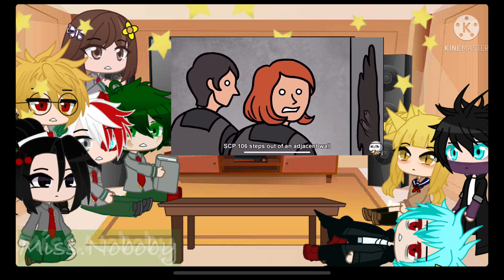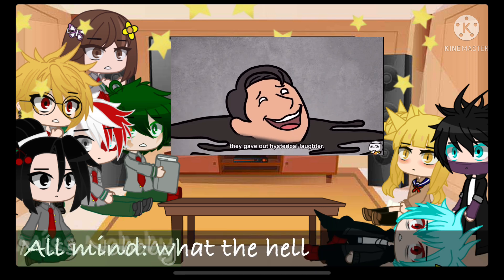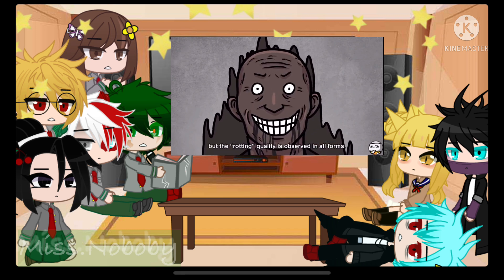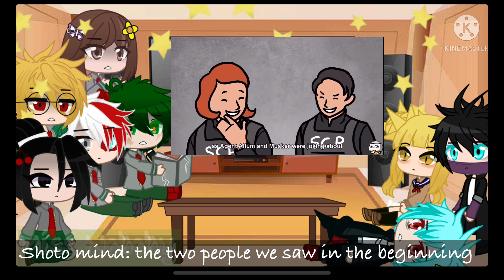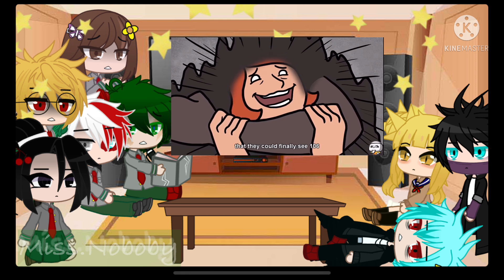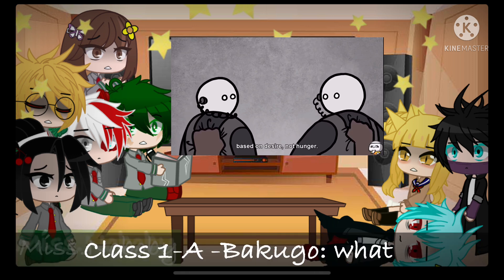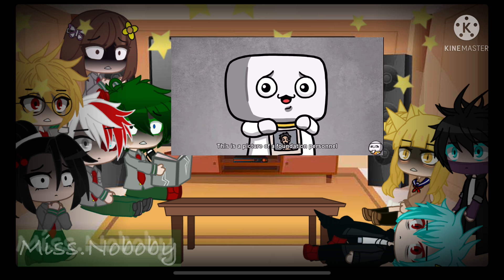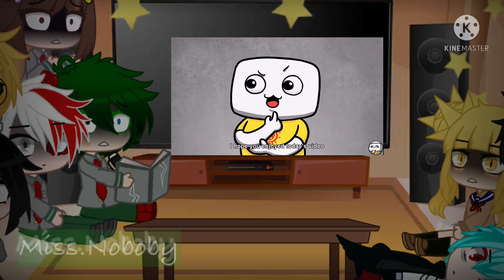Mha reacts to Scp-106 (part 2) {My Au}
Thank you for 10.8k
I love you y'all so much 💕❤️